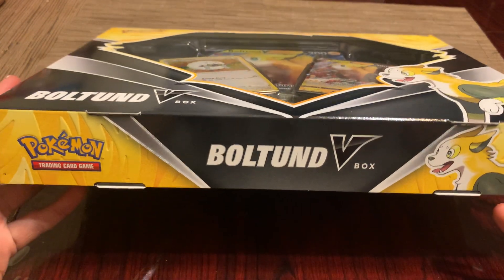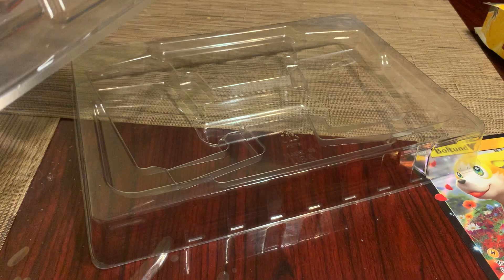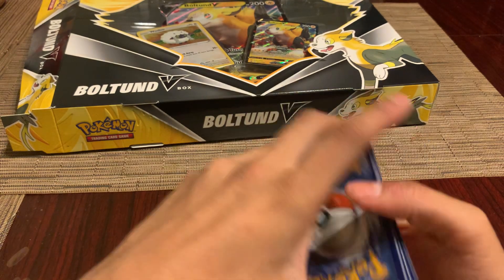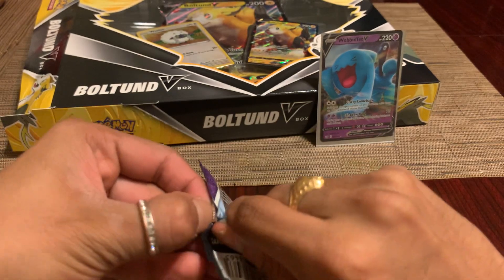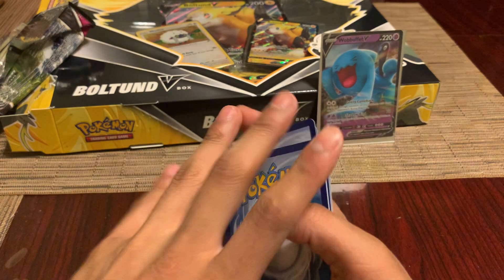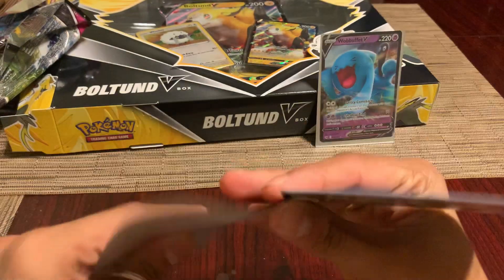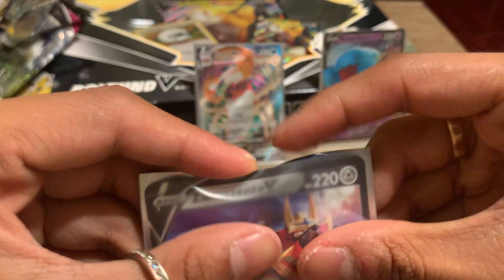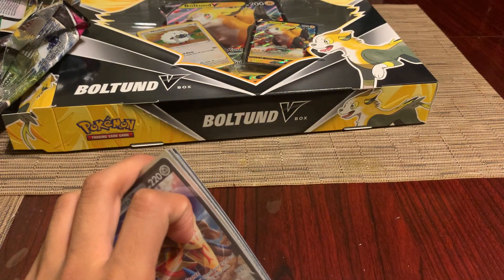OPENING BOLTUND V BOX